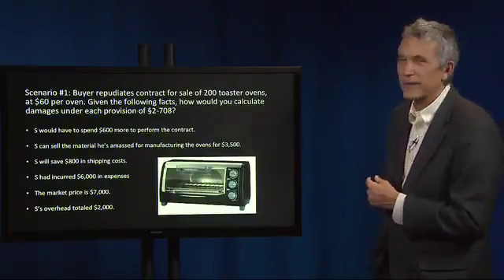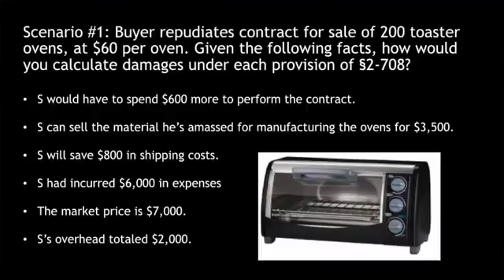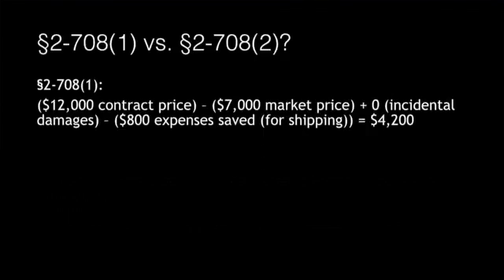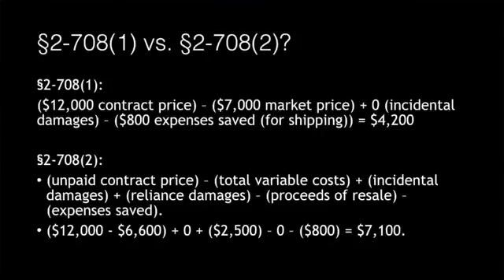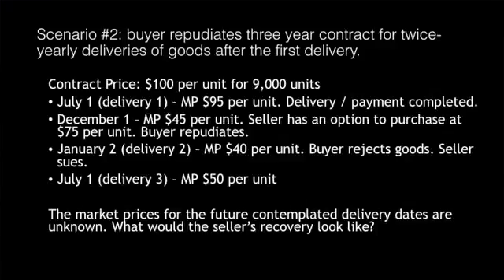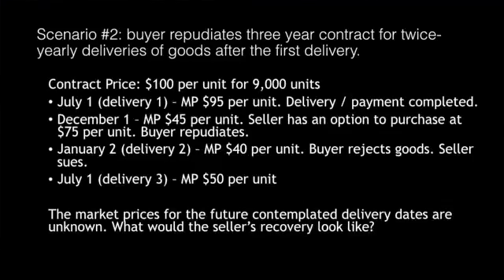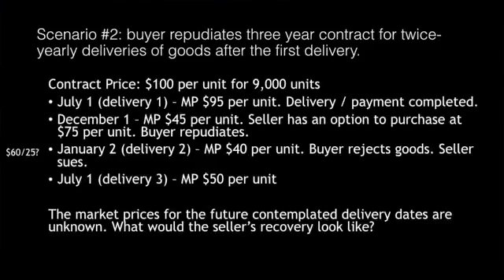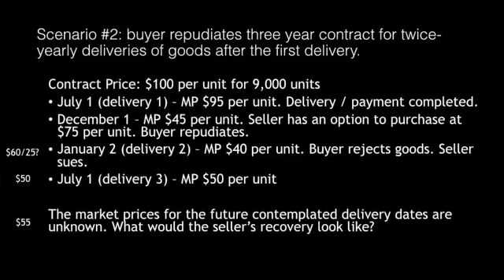Contract Law 72b V Locks v Wade Academy Courses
V. Remedies
B. Breach via the Buyer

Locks v. Wade (lost volume earnings)
The Scope of UCC § 2-708(1)

These video lectures are taken from Prof. Ayres’ Coursera Courses: American Contract Law I & II. All lectures plus tests, animations, and dialogue forums will me made to be had on Coursera.org Fall 2017! Academy Courses